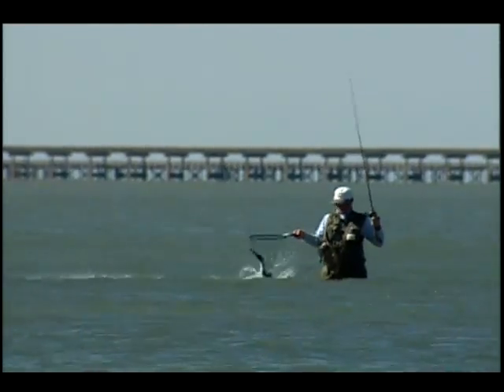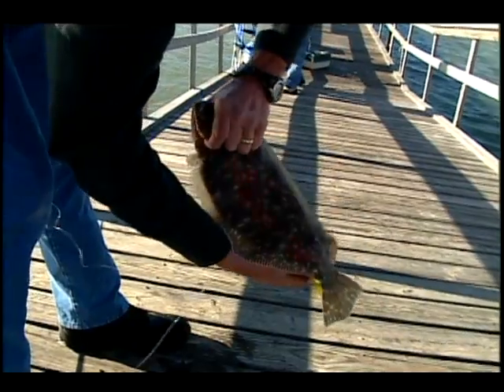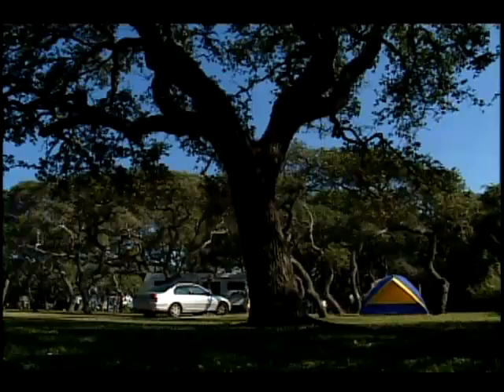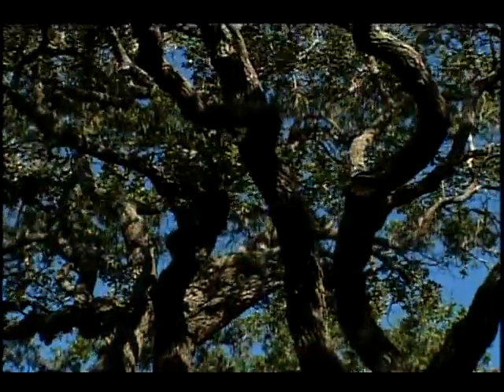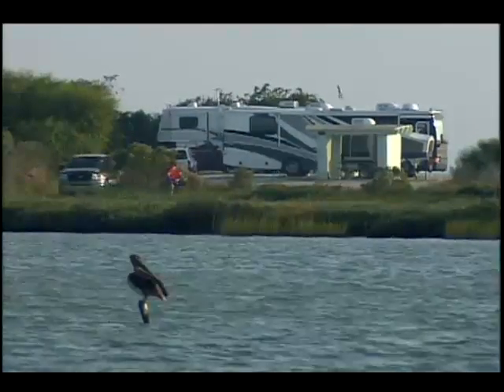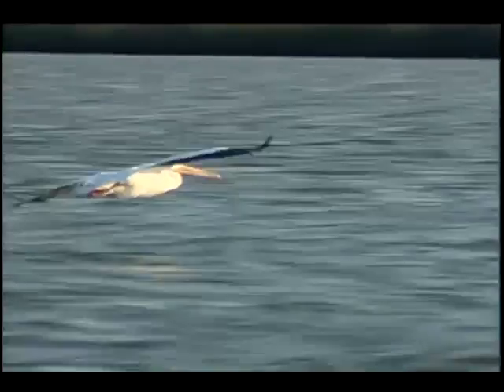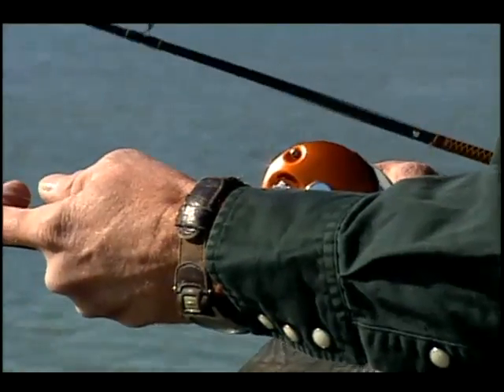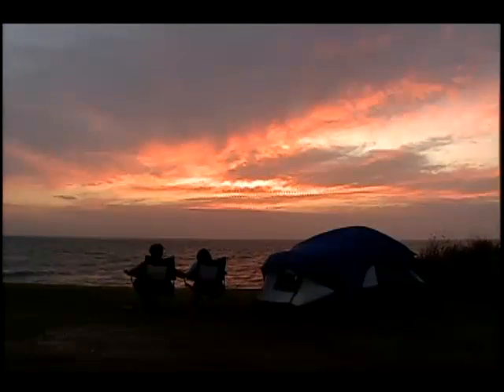Goose Island State Park, Texas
Goose Island State Park sits on the shores of Aransas Bay north of Rockport, Texas. Known for its excellent fishing, the park also features a 1000-year-old oak tree and endangered whooping cranes from nearby Aransas National Wildlife Refuge.